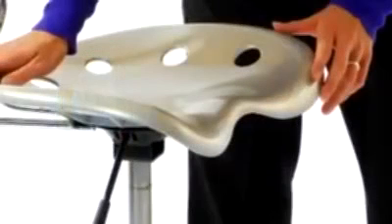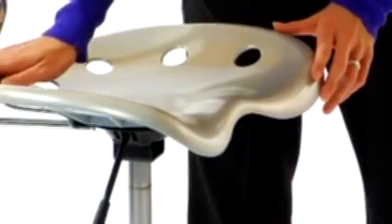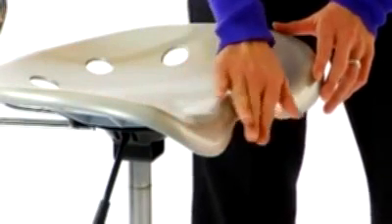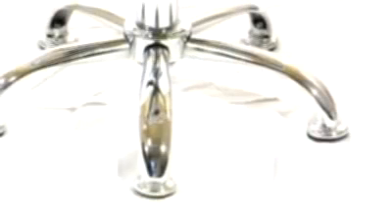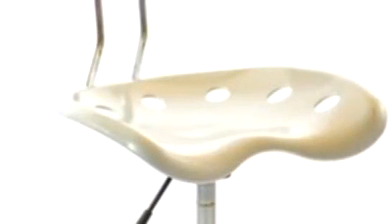Flash Furniture Adjustable Height Drafting Stool with Tractor Seat Candy Heart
Flash Furniture Adjustable Height Drafting Stool with Tractor Seat Candy Heart, Flash Furniture Adjustable Height Drafting Stool with Tractor Seat Candy Heart